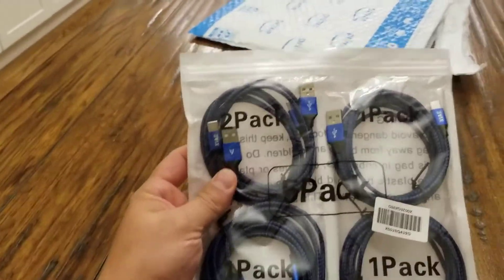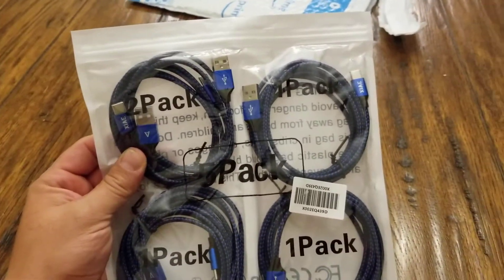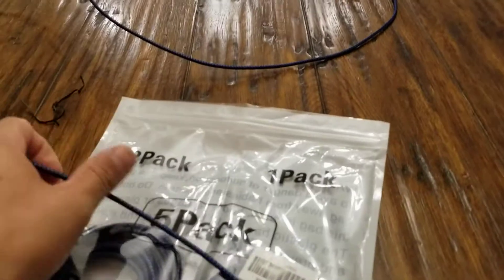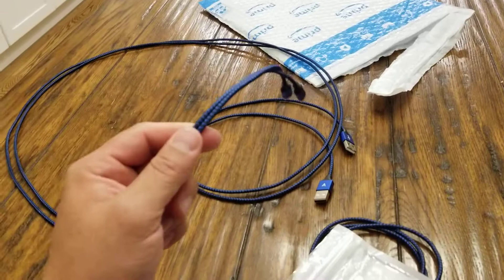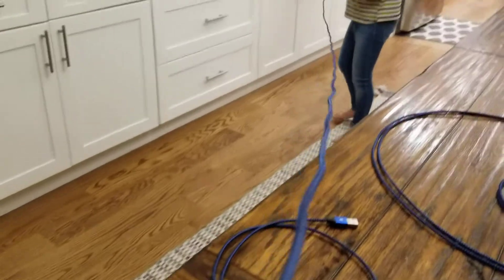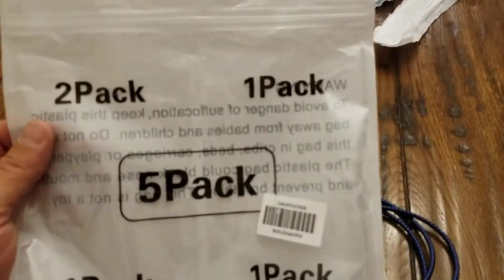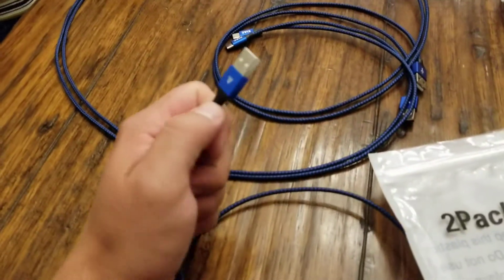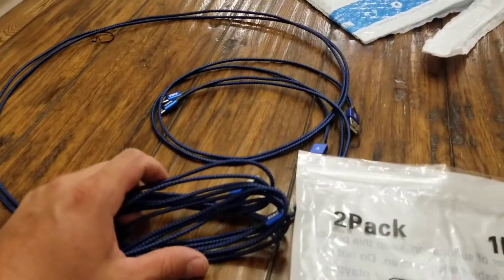XIAE USB C Cable box opening, 5Pack Braided Fast Charging Cable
USB C Cable,XIAE 5Pack (3/3/6/6/10FT) Nylon Braided Fast Charging Cable Aluminum Housing Compatible with Samsung Galaxy S10 S9 Note 9 8 S8 Plus,LG V30 V20 G6,Google Pixel,Huawei P30/P20-Black&Blue